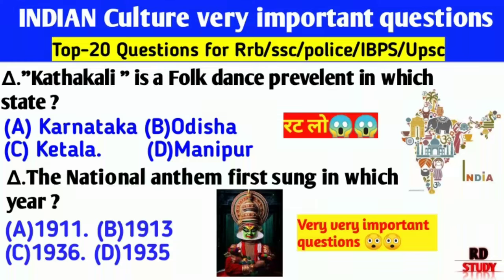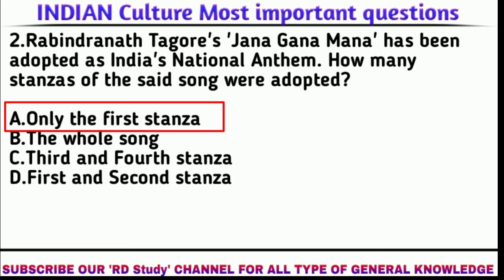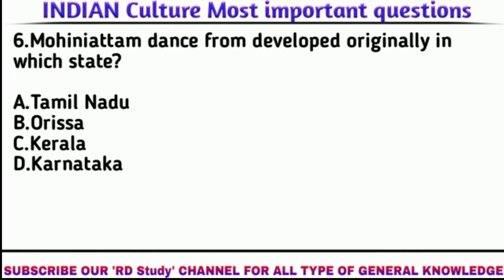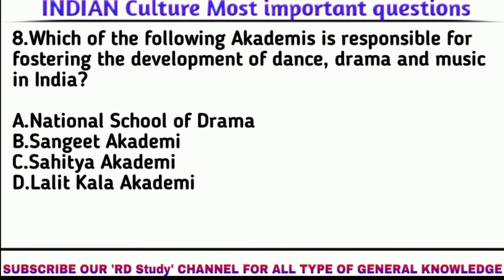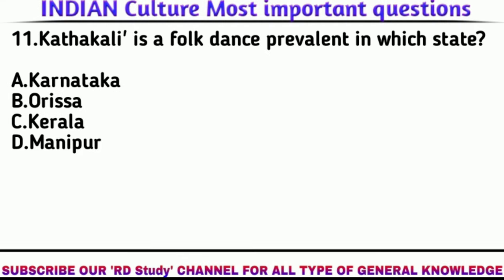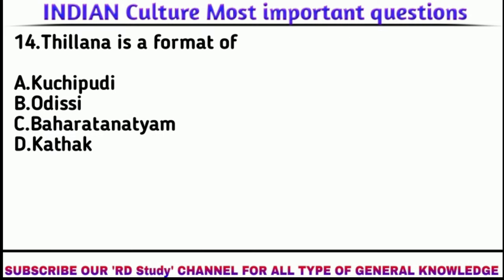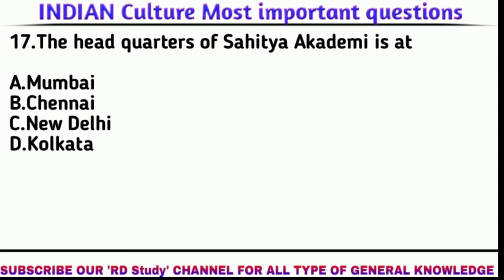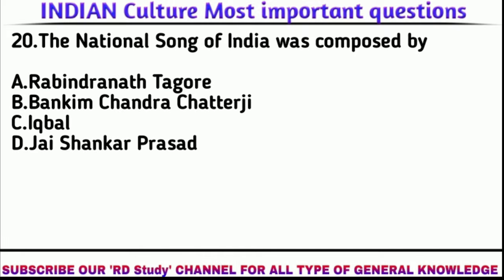Top most important questions of Indian culture 🥰🥰🥰🥰 | भारतीय संस्कृति | Indian culture gk | Hindi gk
Hlw viewers welcome to Rd study channel in this channel we upload Questions of Gk, science, computer, current affairs etc...

History forbpsc
Top 200questions of history
Bharatiya Sanskriti ke 200  prashn
Prachin Bharat ka etihas
History by wifiystudy

IBPSprevious year solved question paper
ibpsquestionpaper
ibpspreviousyearquestionpaper
IBPS previous year English Question paper
IBPS previous year solved question paper math
IBPS previous year solved question paper book

IBPS preparation for beginners
IBPS preparation 2020
IBPS preparation
IBPS preexam training me kya hota hai
IBPS prelims Question paper2019
IBPS pre cuttoff2019
IBPS preliminary exam preparation
IBPS pre exam syllabus
IBPS prelims syllabus

IBPS gk questions 2019
IBPS gk Question 2020
IBPS gk questions IBPS po gk question 2019
IBPS po gk question
IBPS rrb po Question asked in 2019
IBPS clerk mains gk question 2019
IBPS rrb clerk Question asked in 2019
IBPS rrb gk previous year question paper

IBPS gk 2020
IBPS gk
IBPS gk wifiystudy
IBPS gk questions
IBPS gk book
gk IBPS rrb
gk IBPS po
IBPS po gk Question 2019
IBPS po gk syllabus
IBPS static gk